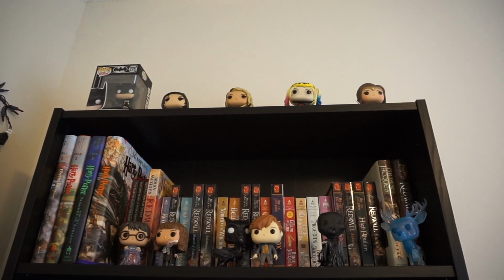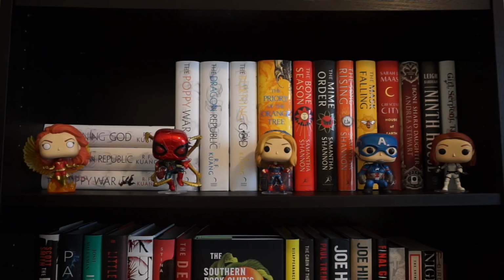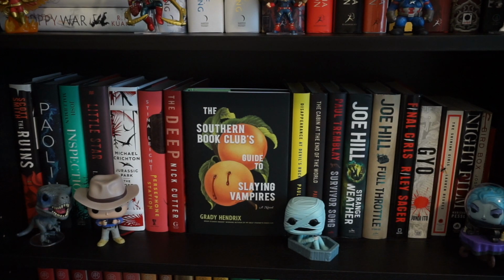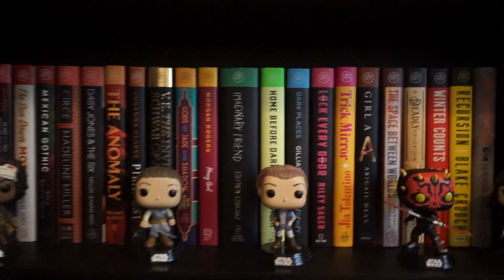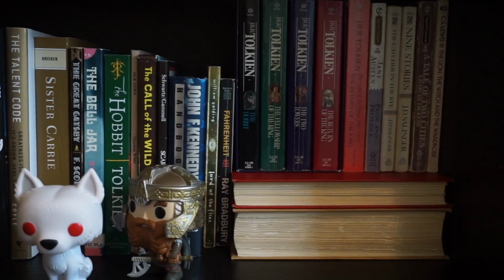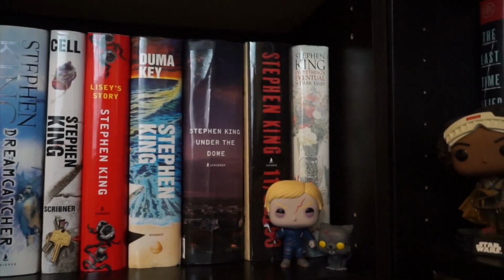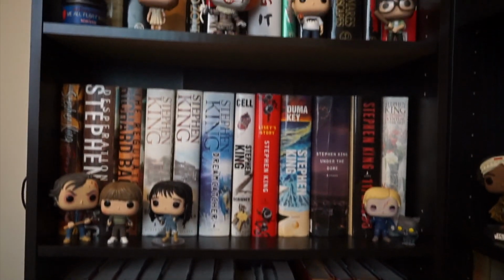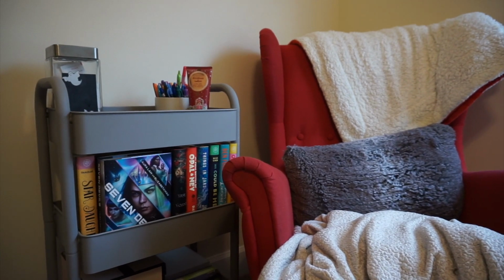bookshelf setup, reorganization, and tour! // 2021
loving my new shelves and setup! :)

- Ditch Audible and support local indie bookstores with Libro.fm! Get a free book through this link :)